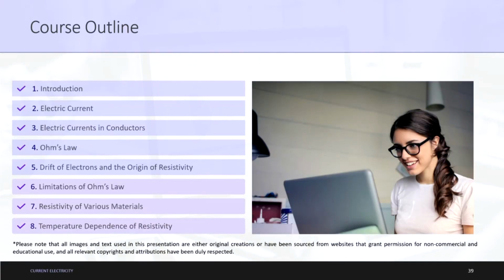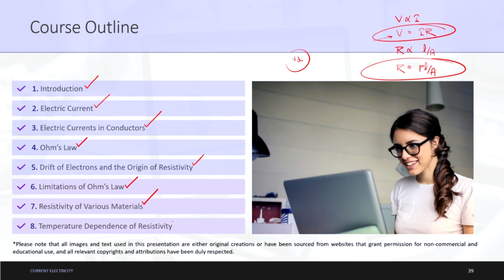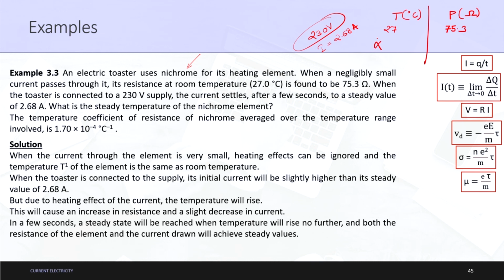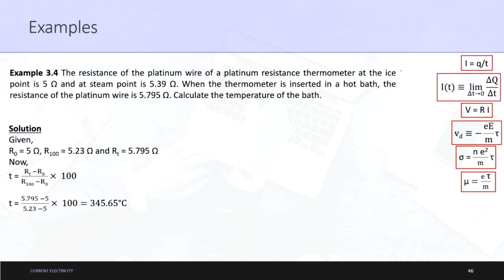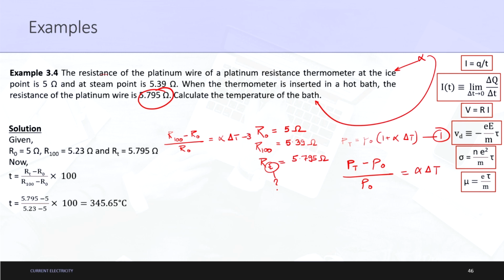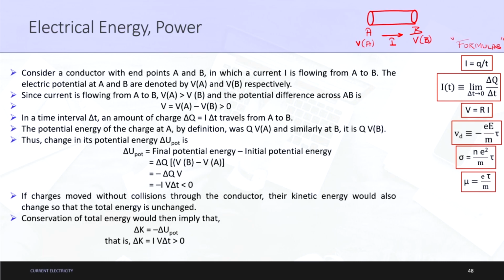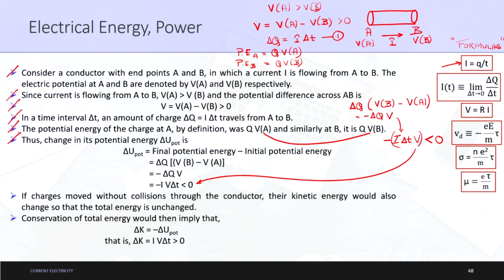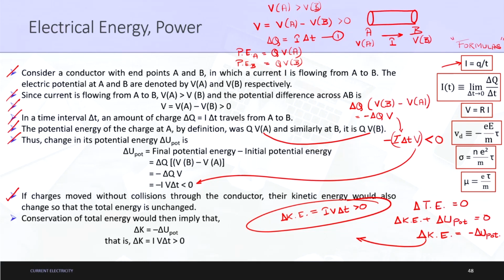Examples on Temperature Dependence of Resistivity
Subject: Physics
Programme Name: Current Electricity
Course Name: Medical

In this video, we have explained examples on the Temperature Dependence of Resistivity.

📡 Key Features:
Syllabus-based Content